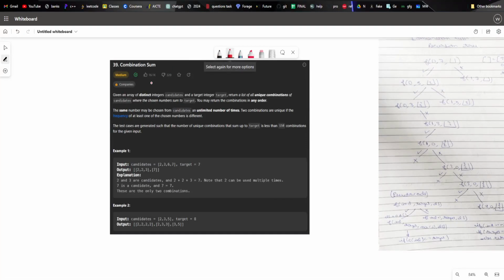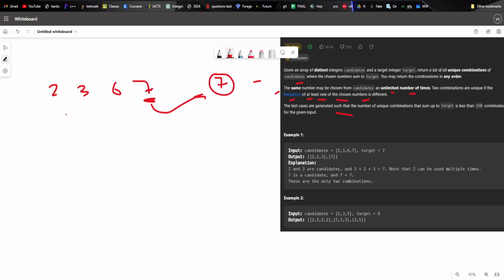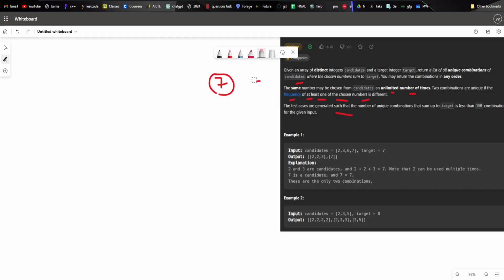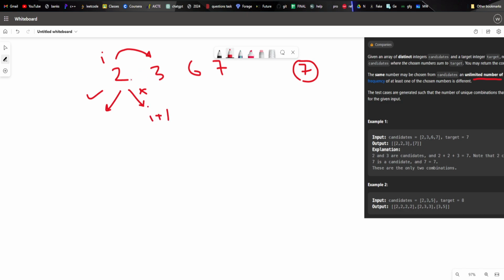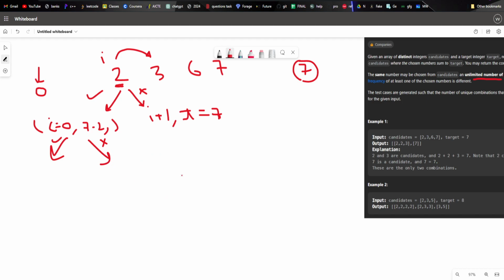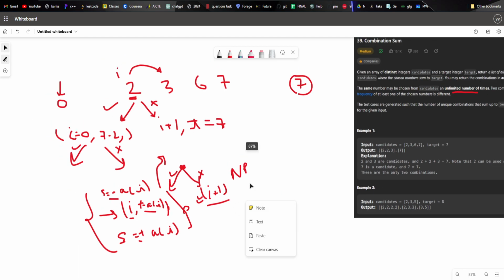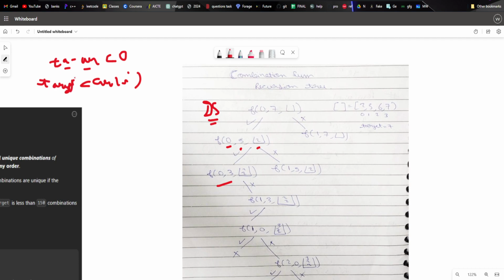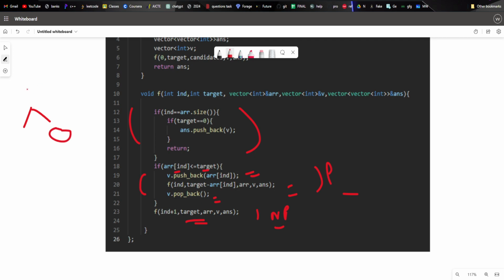LEETCODE - MEDIUM | Combination Sum | RECURSION